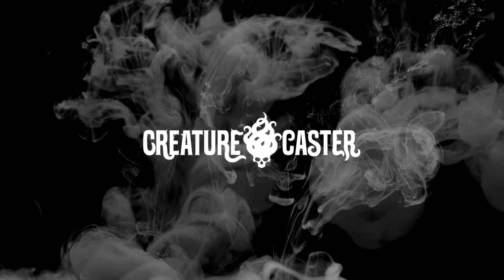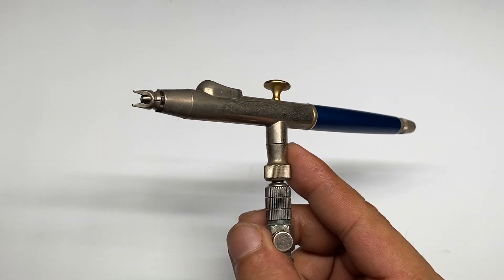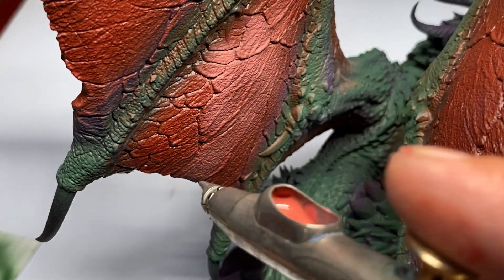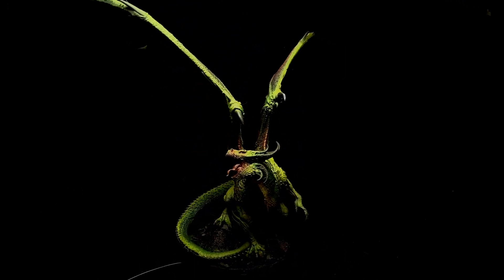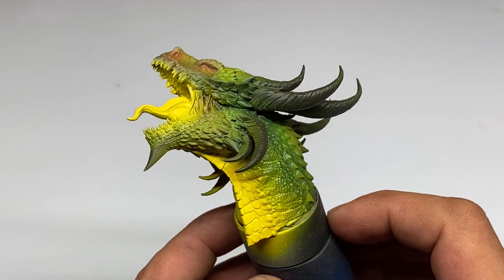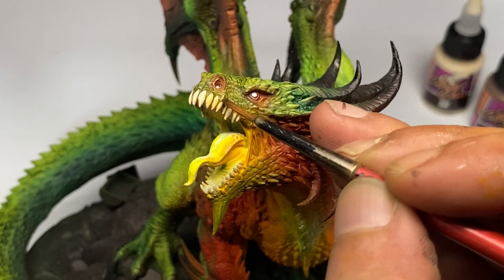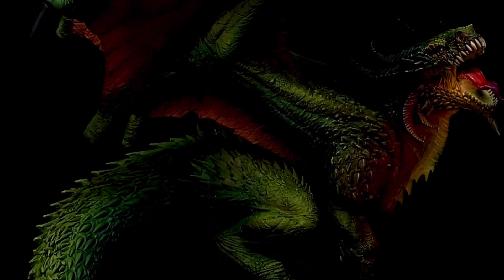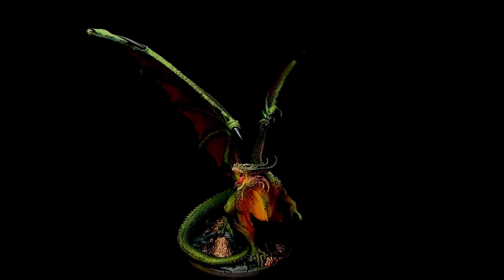Learn to paint The Warrior Dragon with Cuttlefish Colors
Follow along with @DonSuratos as he teaches us how to paint The Warrior Dragon using our line of Cuttlefish Color Paints!

The subject of this lesson is one of our Warrior Dragon "Miniatures" that can be found